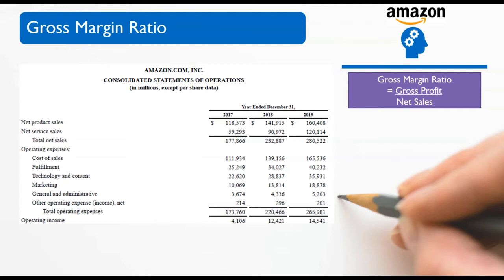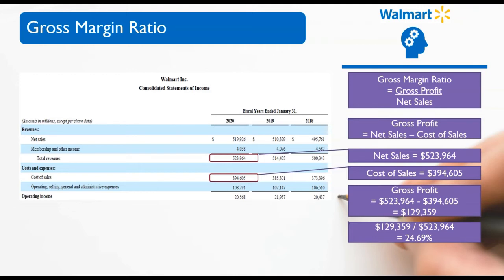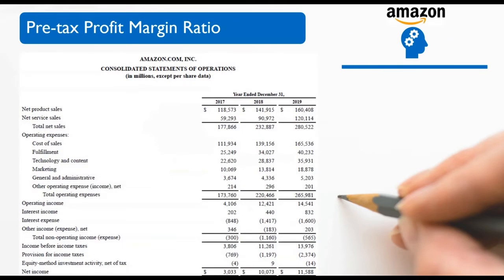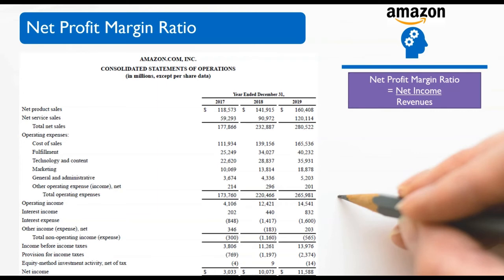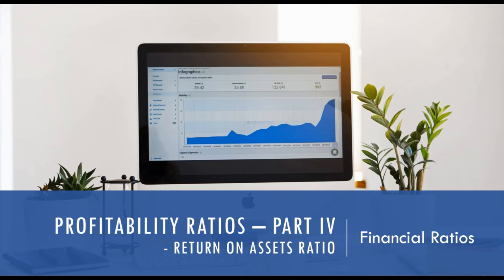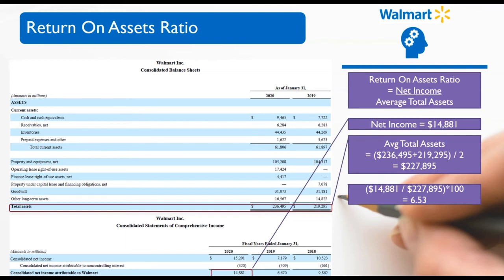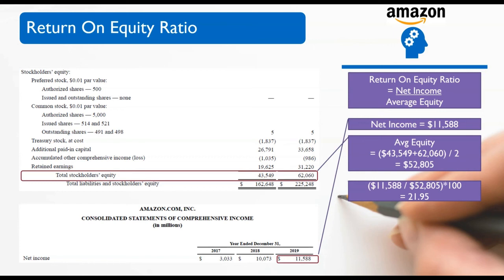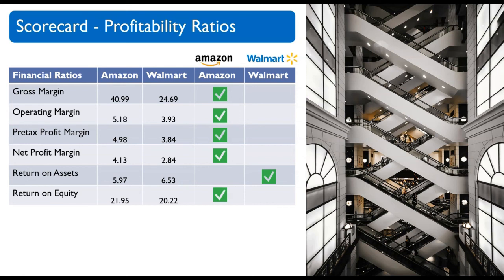Financial Analysis - Amazon vs. Walmart (Profitability Ratios)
“Learning Financial Statements is like learning how to drive a car. At first, you don’t know what to look for since there is a lot of information competing for your attention. But once you learn the foundation and you know what to look for, it’s a life-long skill which you will not forget.

In this course, we will cover the following topics:
A) Financial & Trending Analysis:
         5-year P&L Comparison
         Year-over-Year P&L Analysis

B) How to calculate Financial Ratios:
         Profitability Ratios
         Capital Structure Ratios
         Liquidity Ratios
         Valuation Ratios
         Efficiency Ratios

C) Go through key highlights & tables from Amazon and Walmart’s Form-10K filing

    Financial Analysis - Amazon and Walmart’s Financial Performance
    Analysis of Key Highlights & Tables - Utilize Amazon and Walmart’s Form-10K filing
    Financial Ratios - Profitability, Capital Structure, Liquidity, Efficiency & Valuation Ratios

    Trending Analysis - 5-Year and Year-over-Year Profit & Loss Statement Analysis

THE RISK OF LOSS TRADING SECURITIES, STOCKS, CRYPTOCURRENCIES, FUTURES, FOREX, AND OPTIONS CAN BE SUBSTANTIAL. INDIVIDUALS MUST CONSIDER ALL RELEVANT RISK FACTORS INCLUDING THEIR OWN PERSONAL FINANCIAL  SITUATION  BEFORE  TRADING.  TRADING  INVOLVES  RISK  AND  IS  NOT  SUITABLE  FOR  ALL  INVESTORS. WEALTHY EDUCATION ENCOURAGES ALL STUDENTS TO LEARN TO TRADE IN A VIRTUAL, SIMULATED TRADING ENVIRONMENT FIRST, WHERE NO RISK MAY BE INCURRED. STUDENTS AND INDIVIDUALS ARE SOLELY RESPONSIBLE FOR ANY  LIVE  TRADES  PLACED  IN  THEIR  OWN  PERSONAL  ACCOUNTS.  WEALTHY  EDUCATION,  IT'S  TEACHERS  AND AFFILIATES,  ARE  IN  NO  WAY  RESPONSIBLE  FOR  INDIVIDUAL  LOSS  DUE  TO  POOR  TRADING  DECISIONS,  POORLY EXECUTED TRADES, OR ANY OTHER ACTIONS WHICH MAY LEAD TO LOSS OF FUNDS.